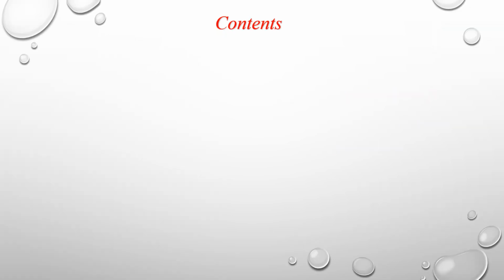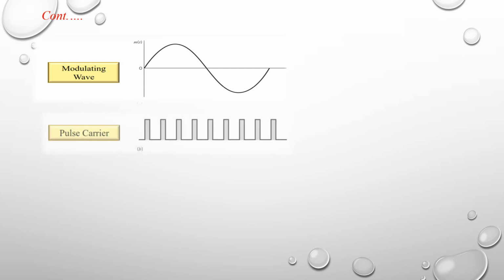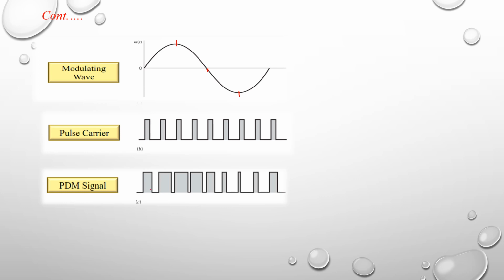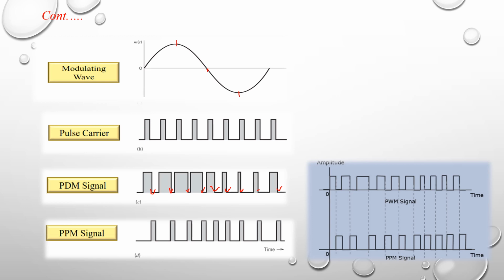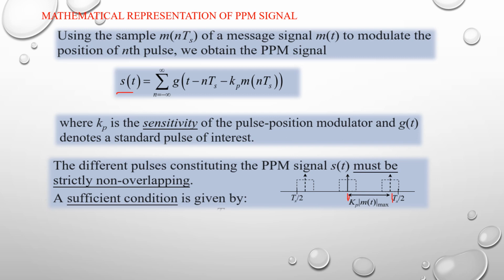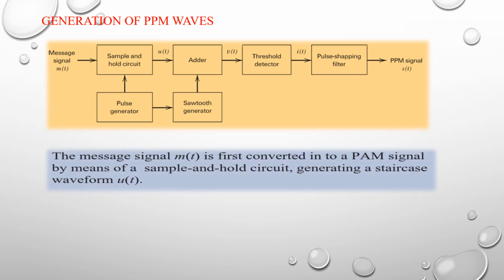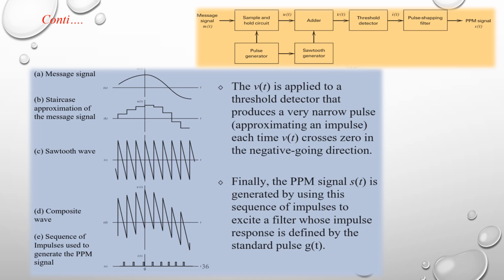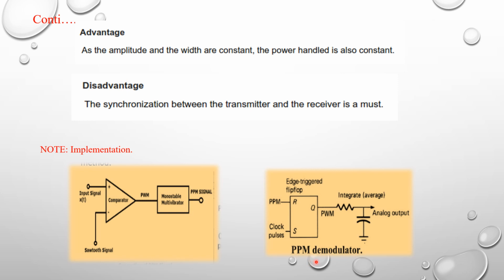VTU PCS 18EC53 Sampling & Quantization M4 L4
M4-L4 Description:
Sampling & Quantization: Pulse position modulation (PPM), Generation of PPM waves

Asst. Professor